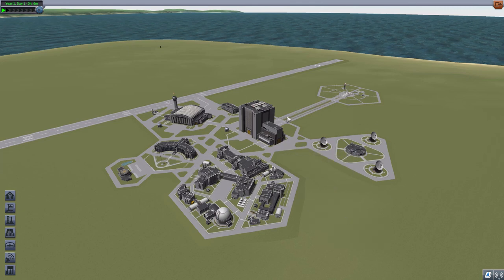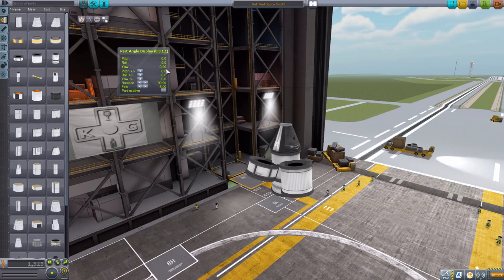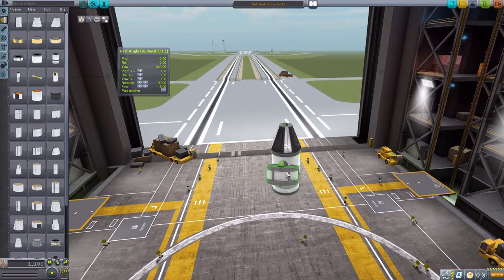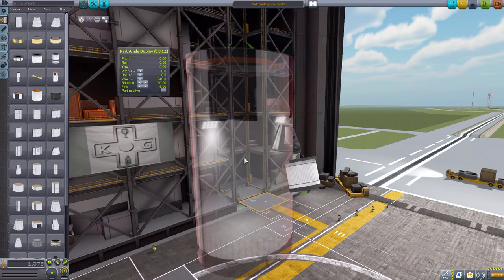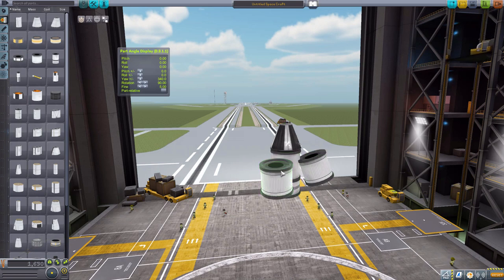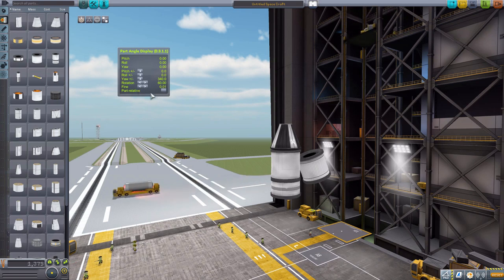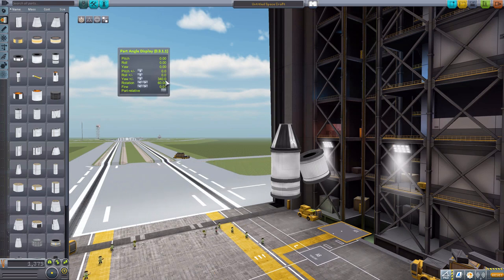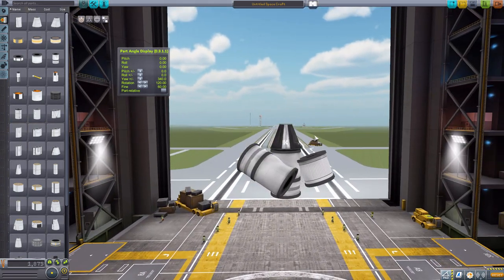KSP Mods - Part Angle Display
In this episode I mess around with the Part Angle Display mod which adds into the game is a simple plugin that allows you to surface attach parts at accurate angles.